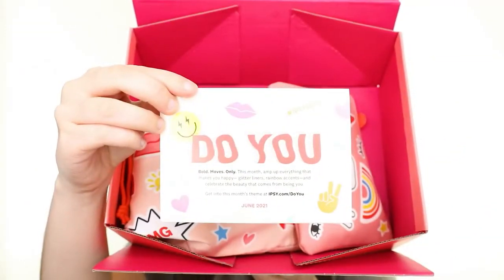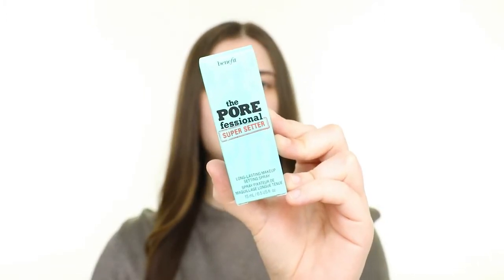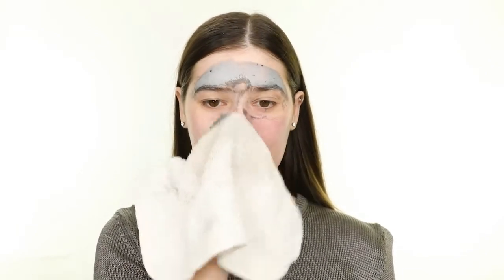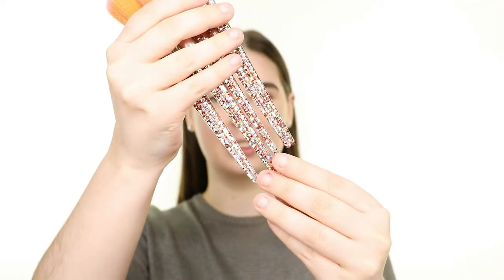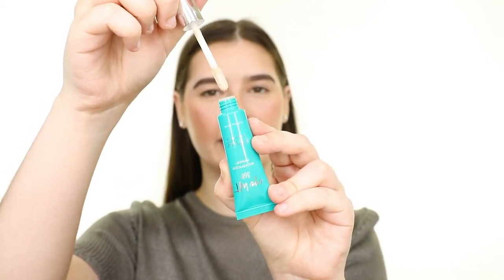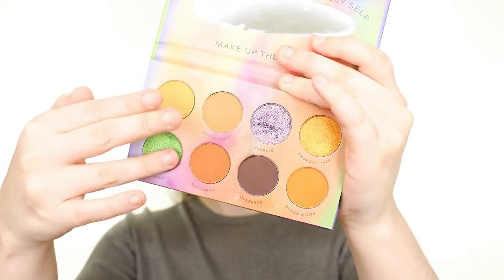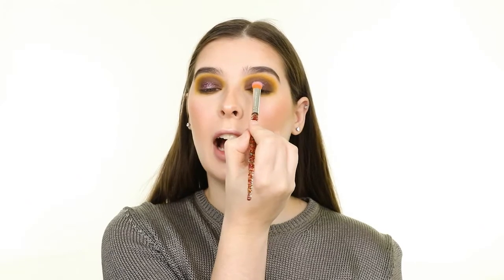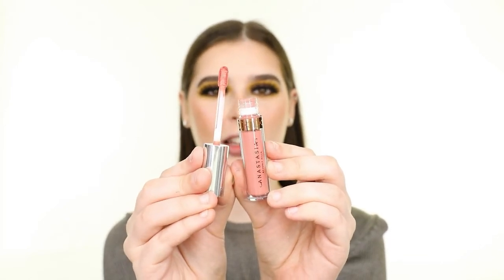Ipsy June 2021 Glam Bag & Glam Bag Plus | Unboxing & Try On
♡ Ipsy Glam Bag Products ♡
Grow Gorgeous Strengthening Hair and Scalp Mask
Glam Glow Supermud Clearing Treatment Mask
Gerard Cosmetics Eternal Eyeliner
Tarte Tarteist Lash Paint Mascara
Anastasia Beverly Hills Liquid Lipstick in Crush

♡ Ipsy Glam Bag Plus Products ♡
111skin Rose Gold Radiance Booster
SLMISSGLAM Rainbow Luxe Set
Benefit Porefessional Super Setter
Thrive Causemetics Eye Lift 360° Waterproof Primer
We Are Fluide Otherworldly Eyeshadow Palette

▼BEAUTY▼
→ COSMETICS ⬎
Sigma Beauty:
→ SKINCARE ⬎
Good Molecules:
→ LASHES ⬎
Kiss Lashes:
→ CONTACT LENSES ⬎
Pollyeye:
Pinky Paradise:
“TheTaylorCherie” Mystery gift with purchase
→ RETAILERS ⬎

▼ Other ▼
Amazon Favorites: